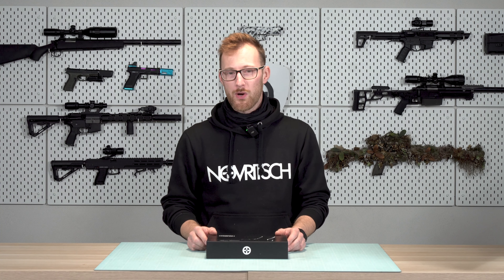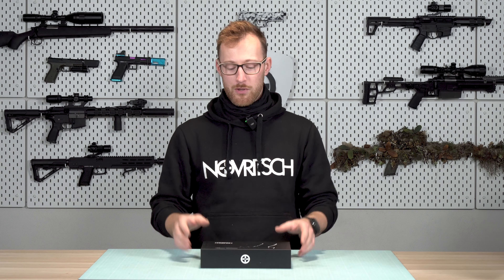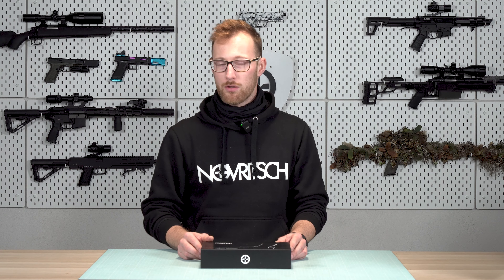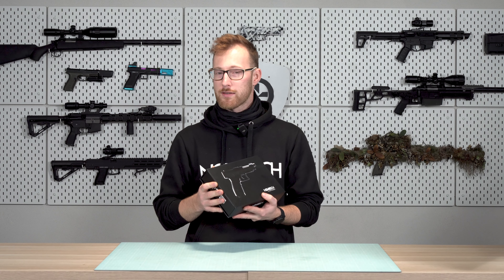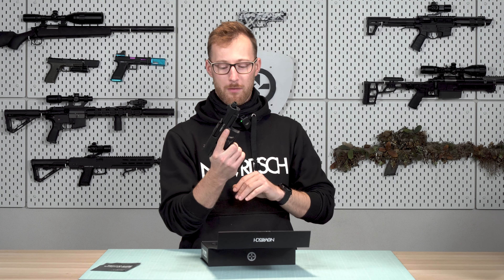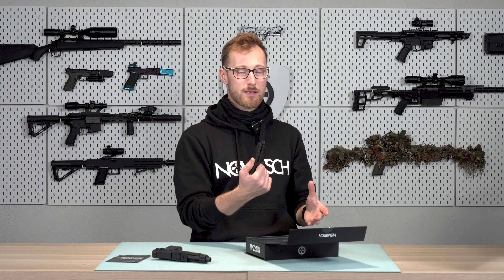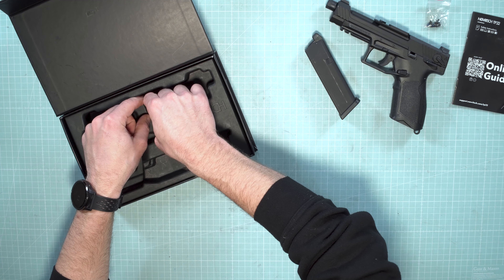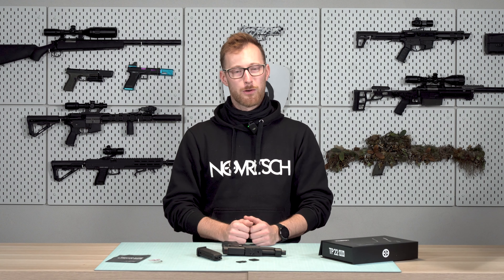TP22 Academy Unboxing